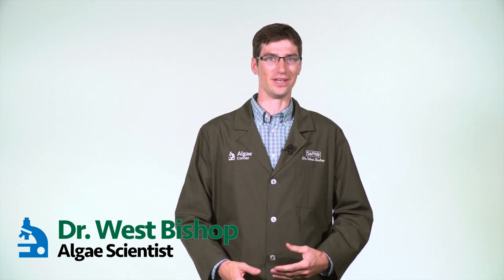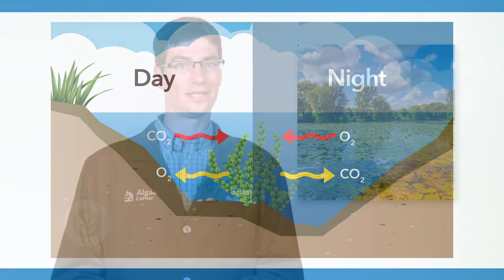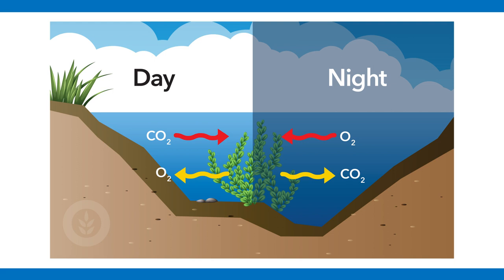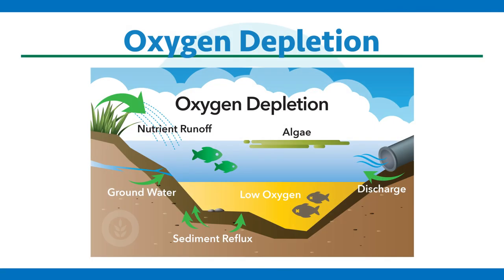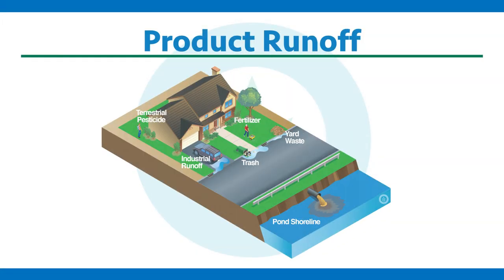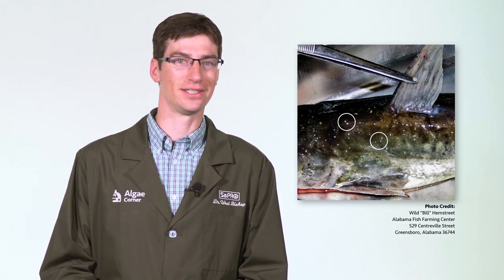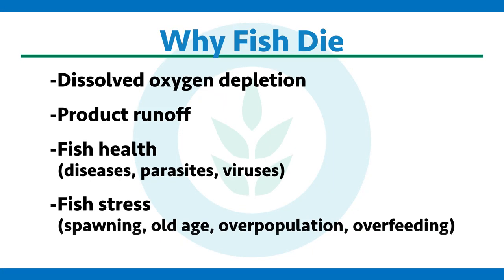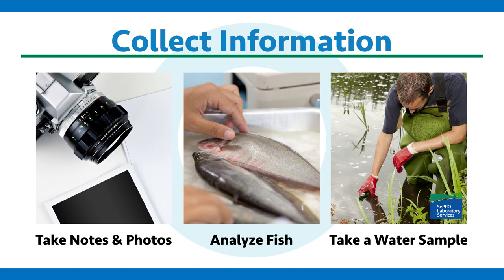Algae Corner: Fish Kill Causes